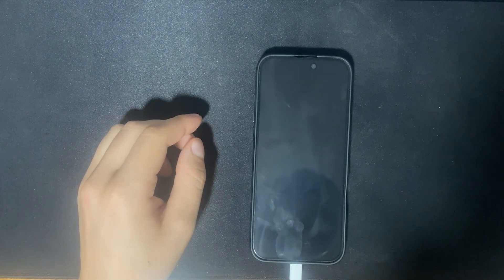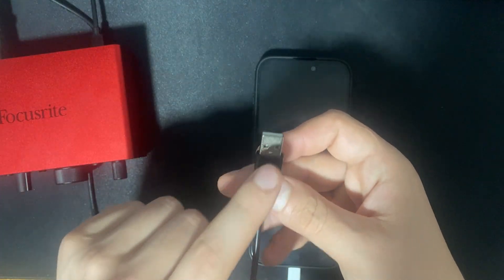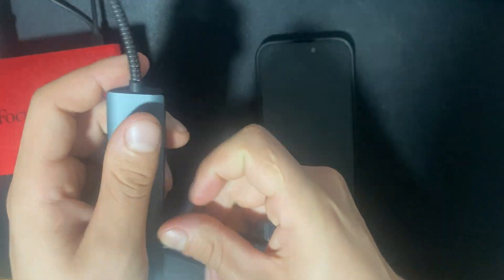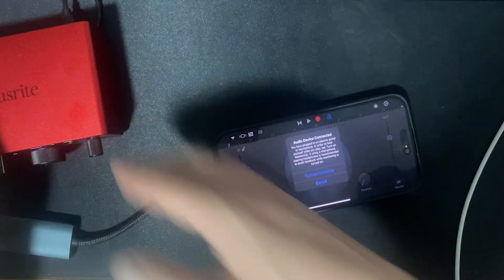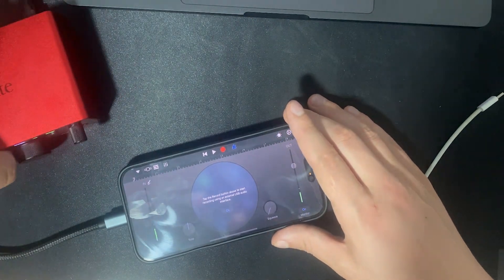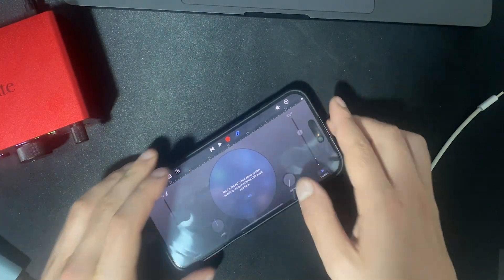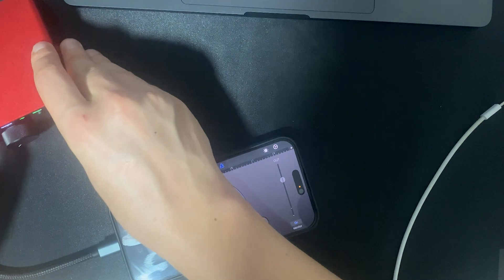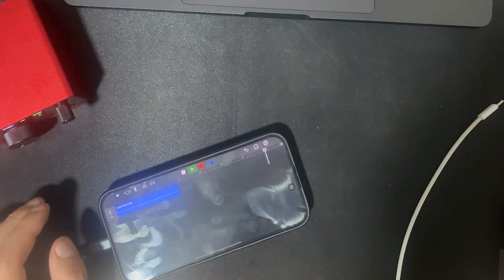How To Connect Usb Audio Interface To Iphone 16 Pro Max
🎖️What I use:
Hub with Charging Port
Hub 5 Ports to Type C
Apple Lightning to USB 3 Camera Adapter
Focusrite Scarlett Solo 4th

Youtube Gear:
🎙️ Microphone I use
💻 My laptop

About this video:
connect Focusrite Scarlett Solo 4th to iphone 16 pro max connect microphone to iphone